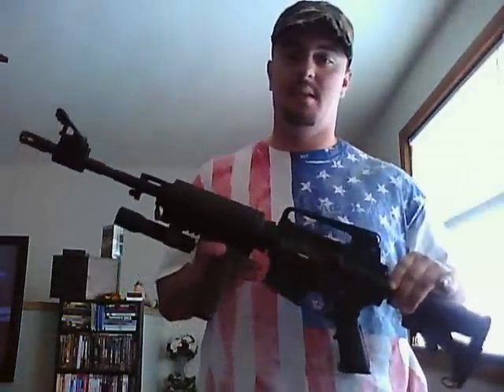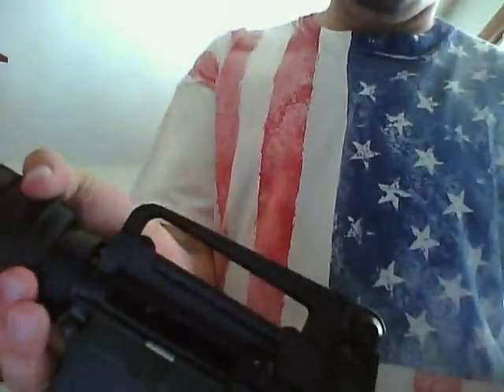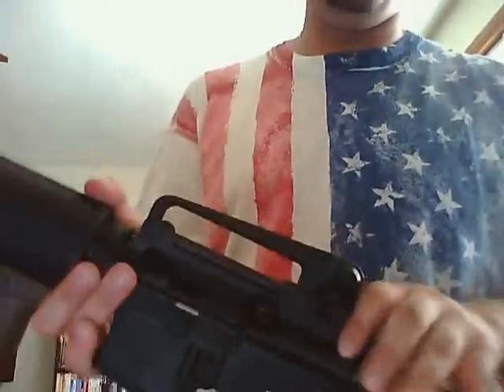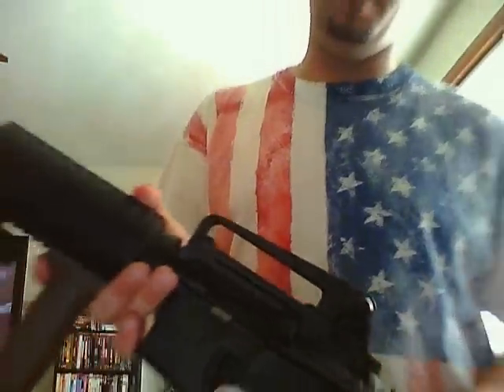AR15,Glock and Freedom talk...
Video post for Darkcrysis